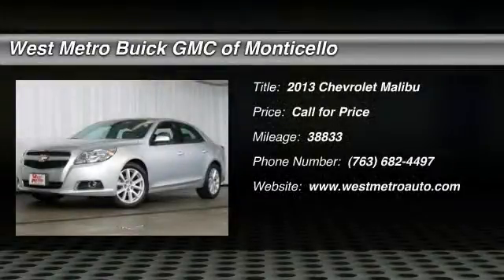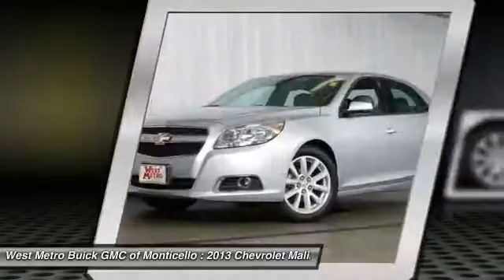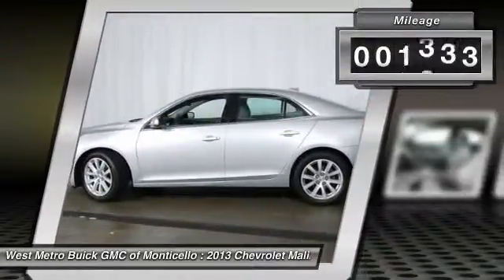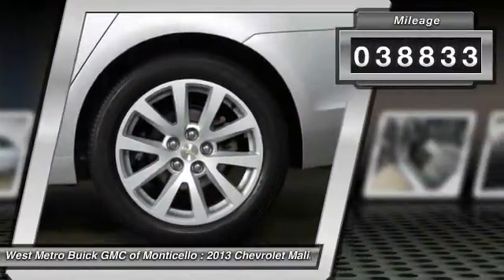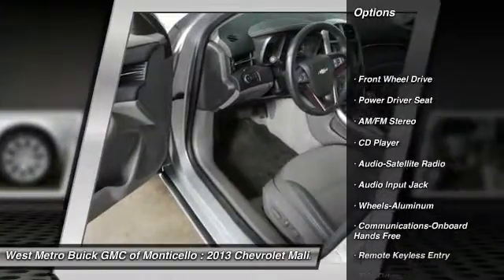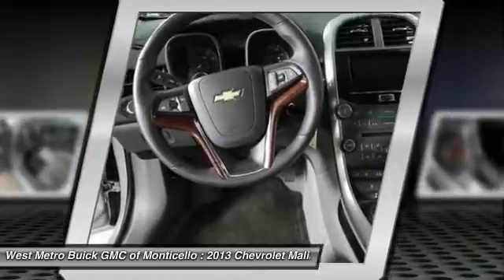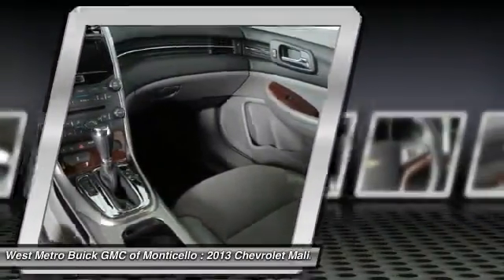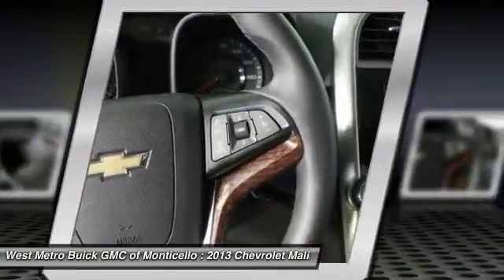2013 Chevrolet Malibu Minneapolis St. Cloud & Monticello MN 25204A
2013 Chevrolet Malibu LT

You'll love this 2013 Chevrolet Malibu. This is a car you'll want to take home. With 38833 miles, it features Automatic transmission and an exterior color of Silver Ice Metallic. Call and get in touch with West Metro Buick GMC of Monticello directly, and be the first to open the car door today!